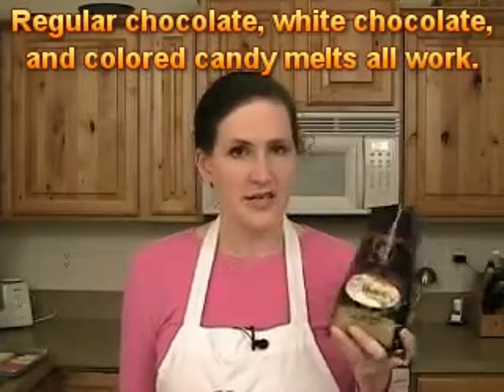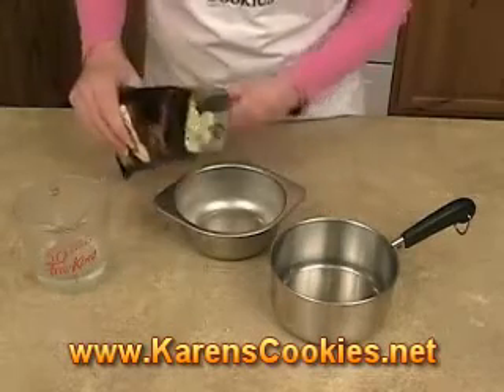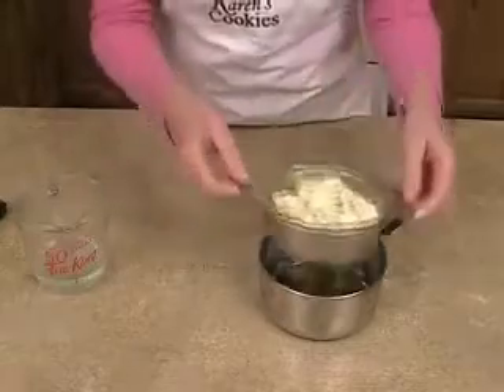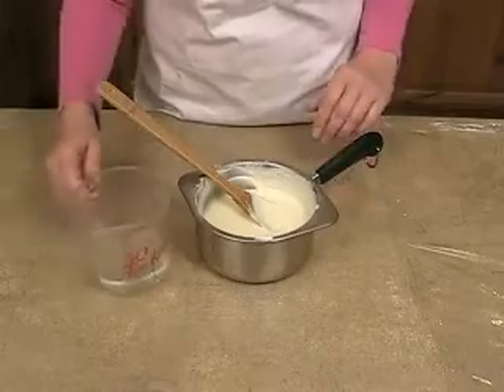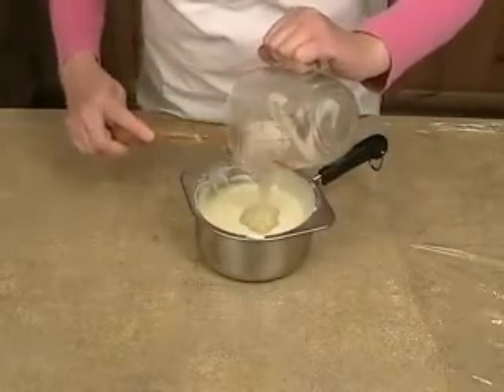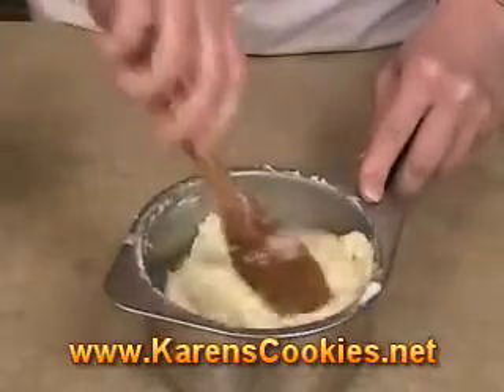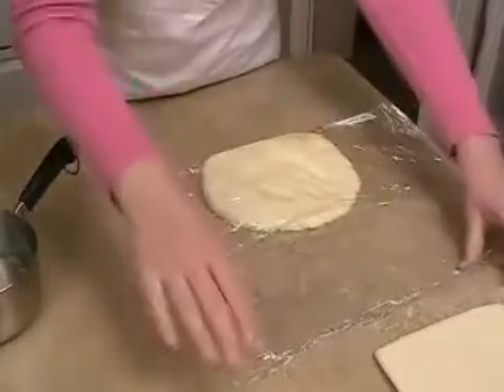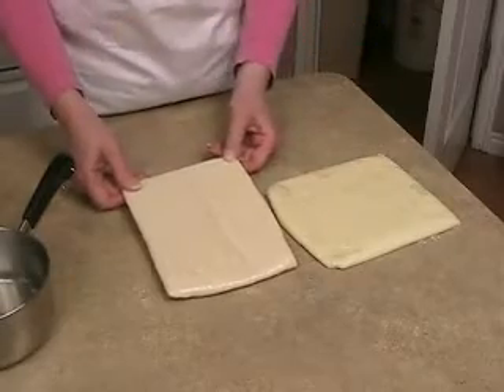Cookie Decorating: Making Candy Clay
- If you love the look of fondant on cookies, but don't like the taste and texture, you HAVE to try candy clay! It's unbelievably simple to make, and works very similar to fondant. This video shows you how. Get this down, then go crazy with colors and flavors! Have Fun!